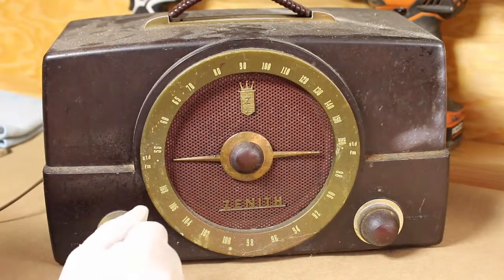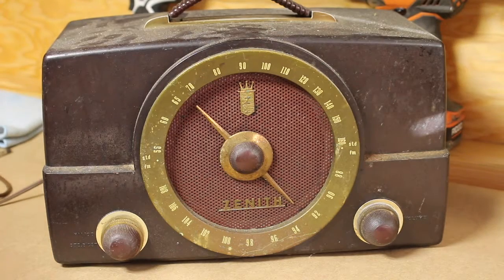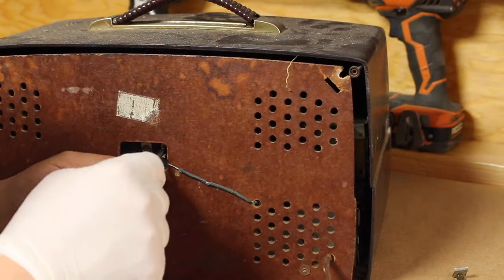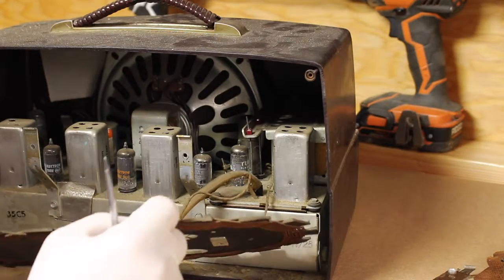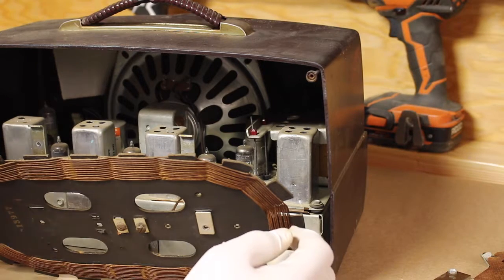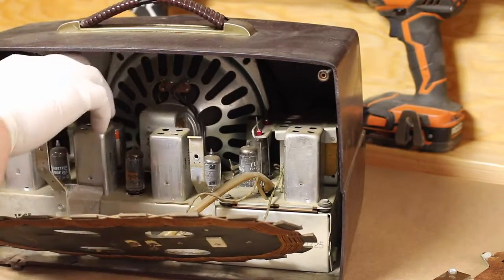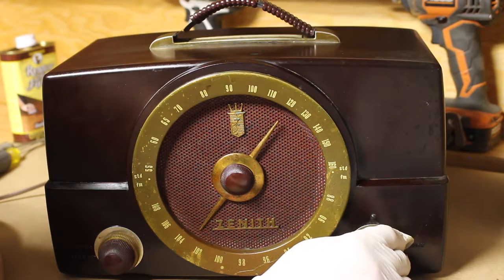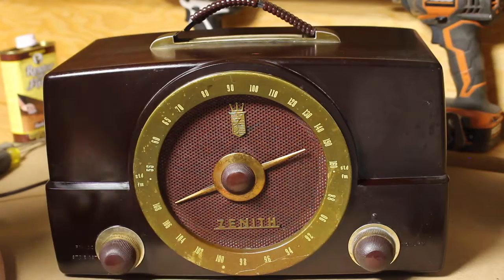How to Restore Tube Radio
How to Restore and Fix Any Tube Radio, this is a video showing you how to make money on ebay with a flea market find that cost me $7.00. i have been with ebay for over !5 years  . i have over 1000 sell with 100% feedback ,so i speak from experience and many sells. This is a simple way of making extra money with antiques or with stuff around the house you not using.